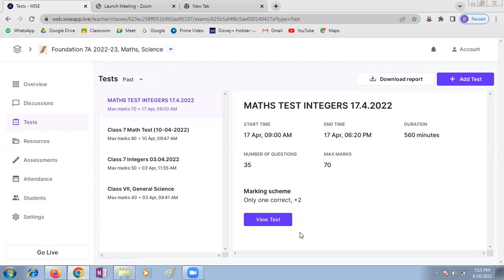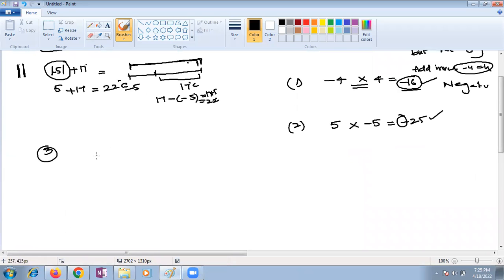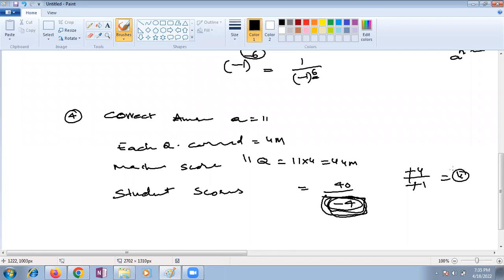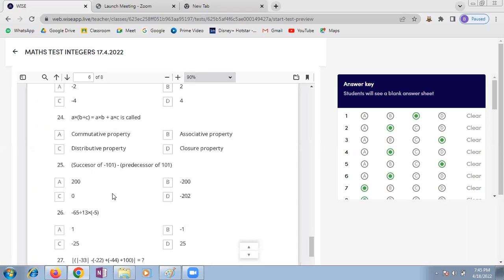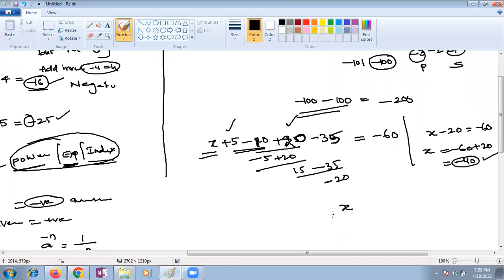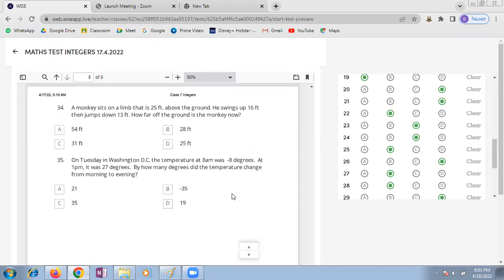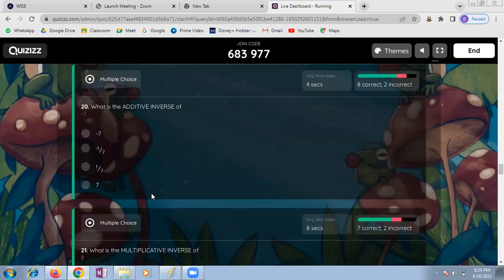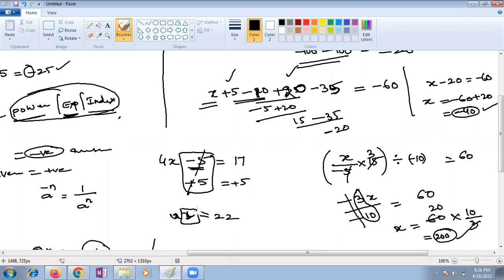class 7 maths integers daed 18 04 2022